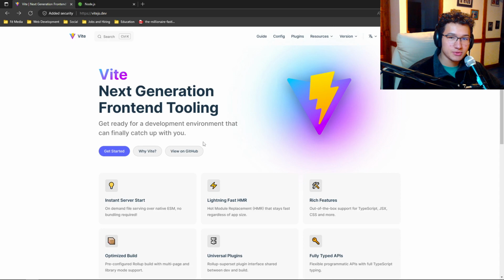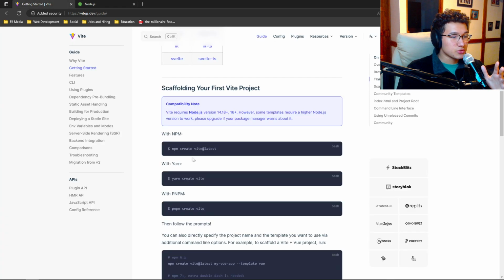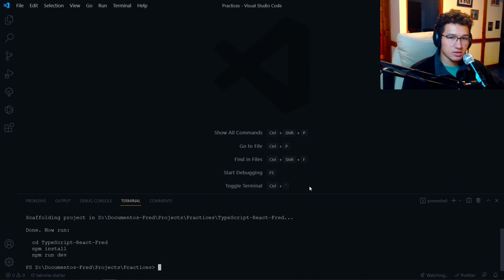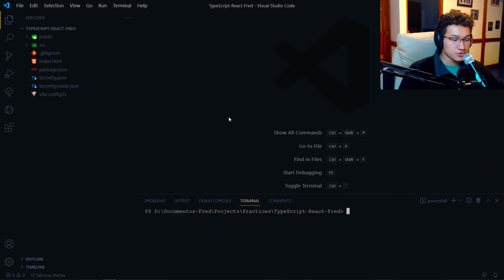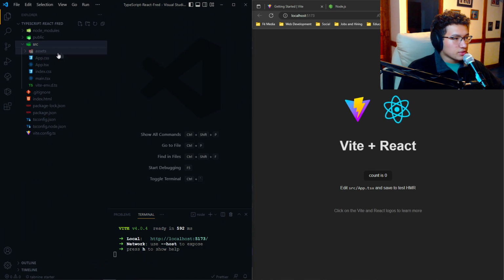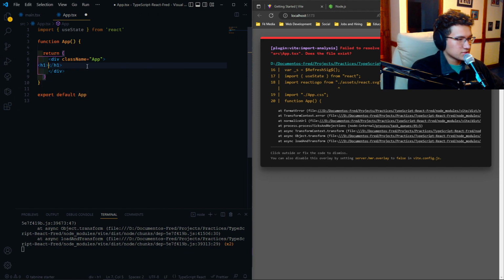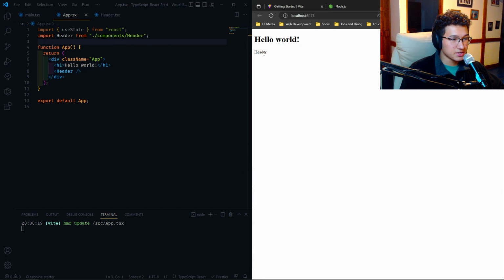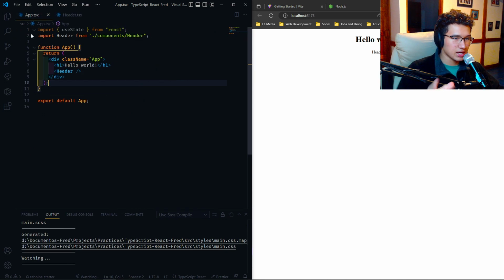Vite in 10 Minutes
Hello guys & gals! Today I wanted to make a video explaining what Vite is and how to use it in record time, due to how simple it is, this technology can be used and implemented in no time, thanks for watching!

Timestamps:
0:00 Intro
0:12 What Is Vite?
0:33 Getting Started
1:06 Install NodeJS
1:32 Creating a Vite Project
5:42 How I Start My Projects with Vite
8:21 Tips
9:42 Outro